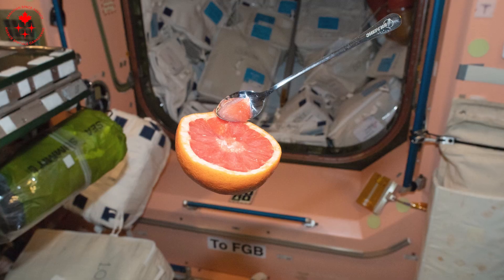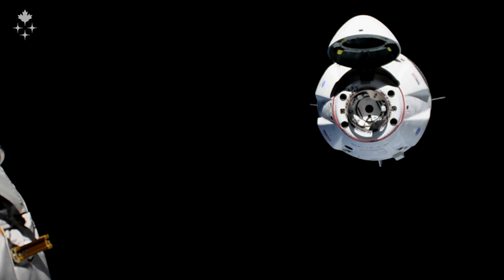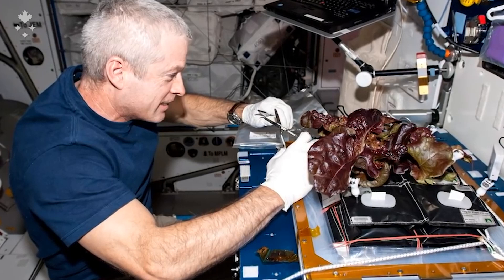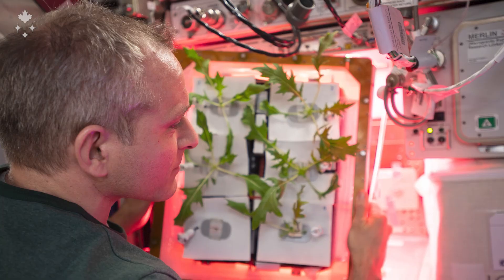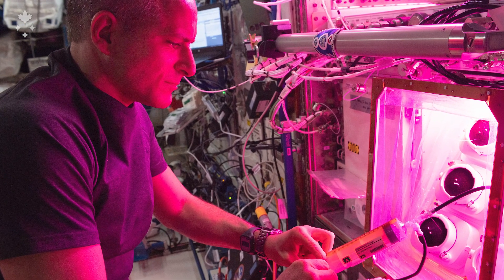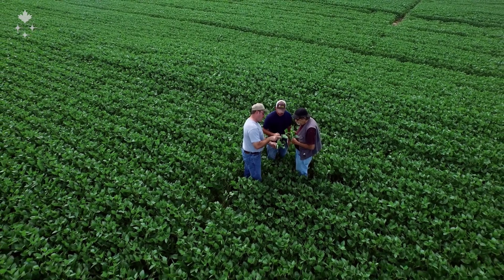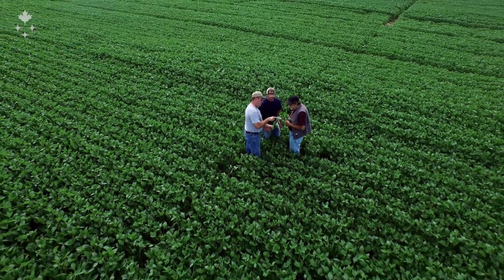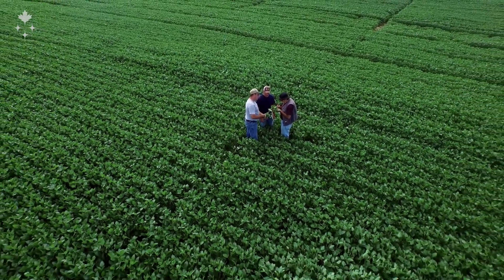Feeding the astronauts of the future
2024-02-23 – In terms of food production, what will be needed to sustain astronauts on long-duration missions and Canadians living in isolated communities?

Credits: Canadian Space Agency, NASA

👉 Growing healthy food in space and in remote areas